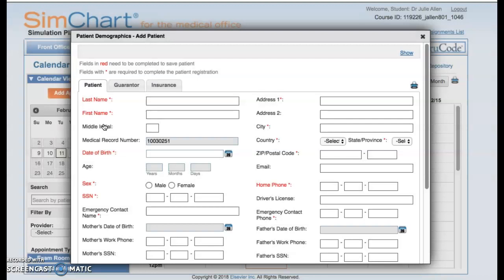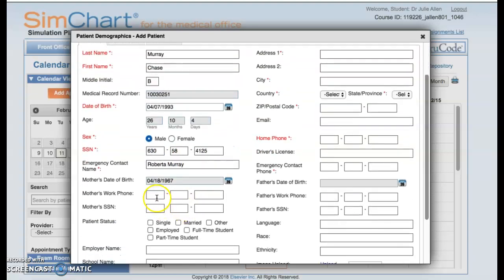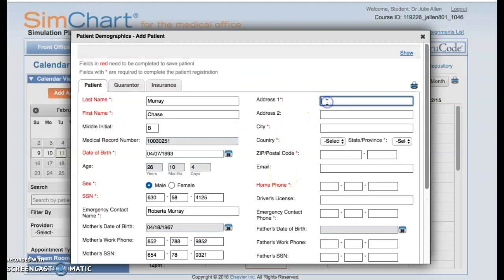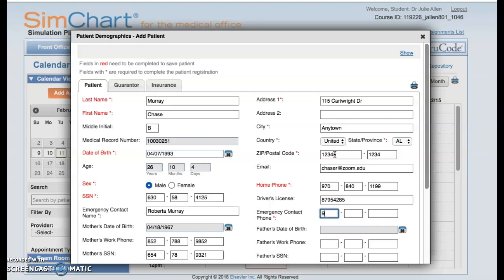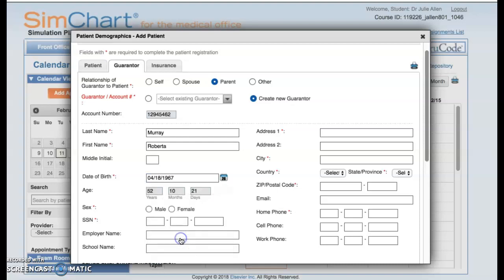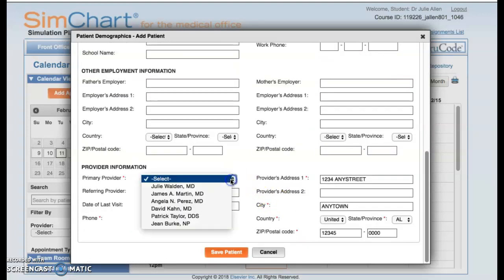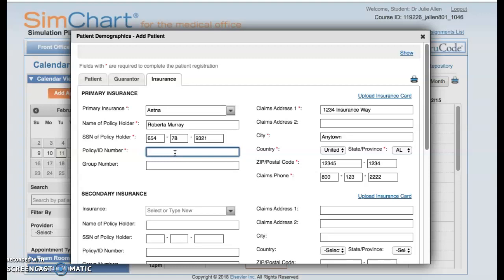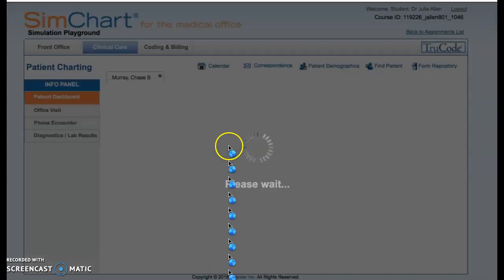EHR Exercise 2.3 (Chase Murray)